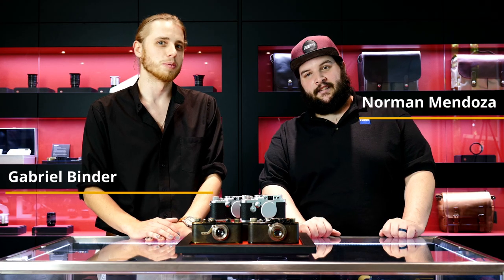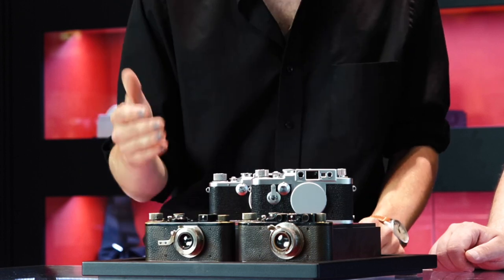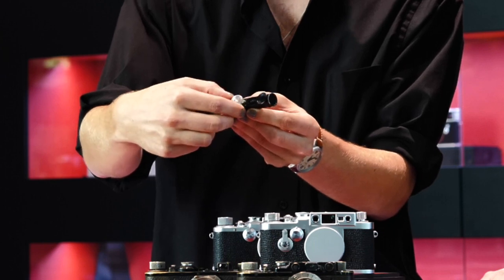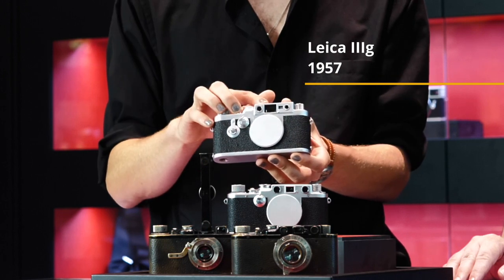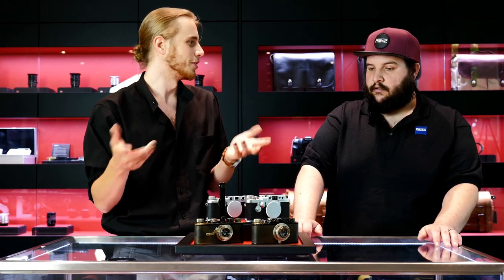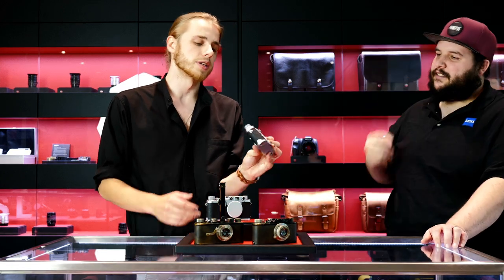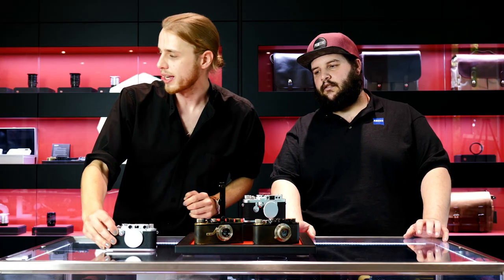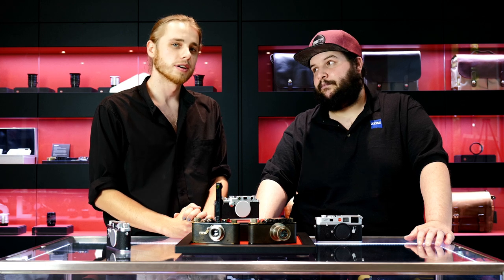An Introduction to Leica Screw Mount Film Cameras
Today we look at the 35mm Film Cameras from Leica that dates back all the way to 1925 and changed photography as we know it. The Leica Ia is the first analog Leica screw mount camera and it had a non-interchangeable lens. Next up is a Leica II that was the first to feature a built-in rangefinder. The IIIg is the last of the Leica screw mount cameras as the Leica M series had become more popular.

There is an error in the video.
The Leica 1 Model C was actually the first Leica interchangeable lens camera as it was built in 1930 whereas Leica II was built in 1932. Also, Oskar Barnack lived from 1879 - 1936. The Dates on-screen were to commemorate the 100th anniversary of his birthday. Sorry for the confusion.

0:00 Intro
0:29 Leica Ia
1:11 Leica II
2:58 Leica IIIf
3:12 Leica IIIg